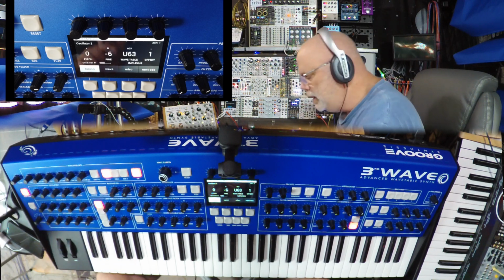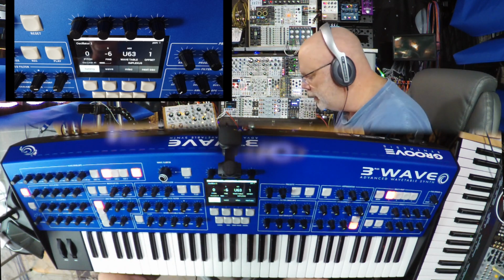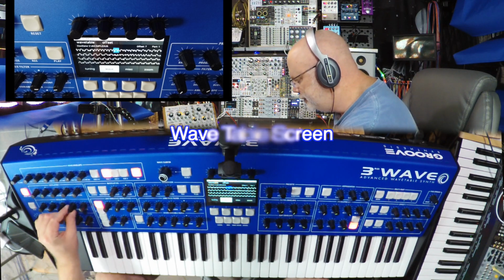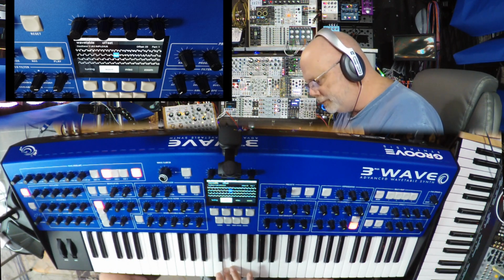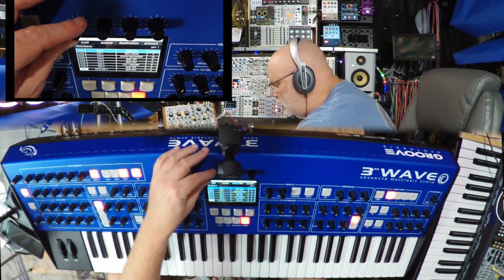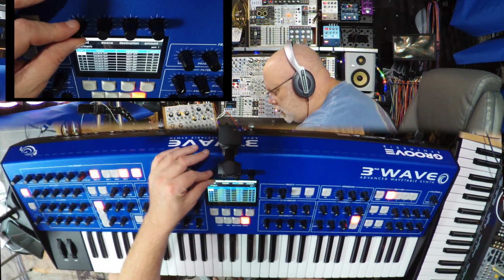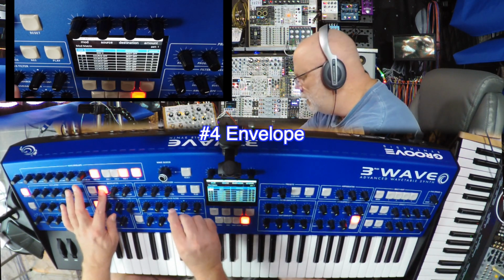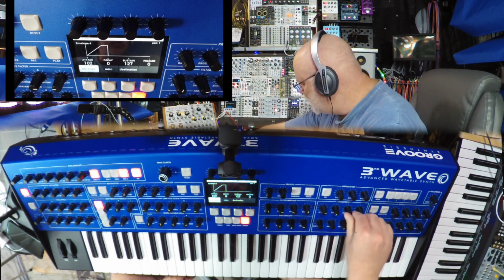Groove Synthesis 3rd Wave User Wavetable Patch Creation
In continuation of the series, here's a video on the Groove Synthesis 3rd Wave that features user wavetable creation and patch building.

00:00 Intro
00:50 Wave sample source
01:55 Wave Maker Tool
05:50 Creating a patch
27:29 Outro